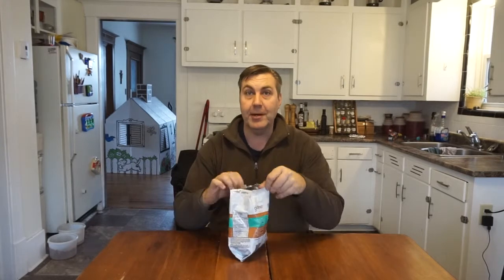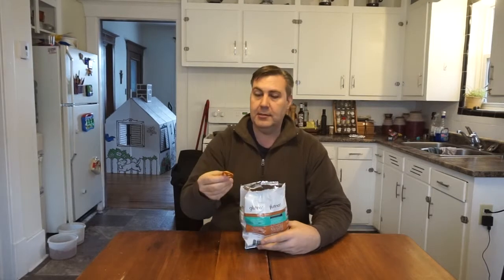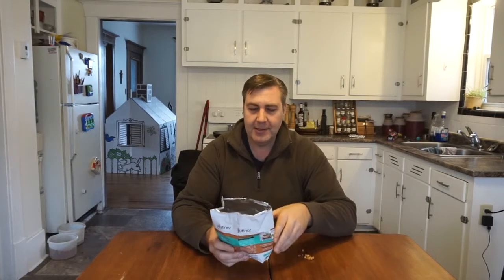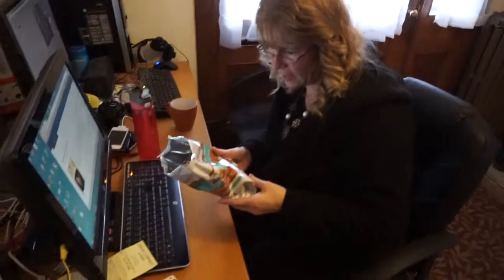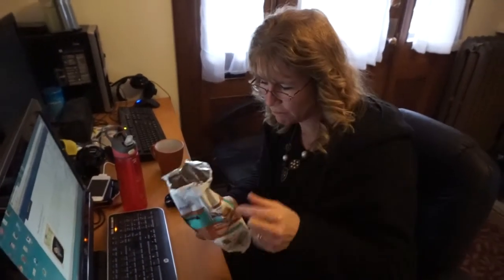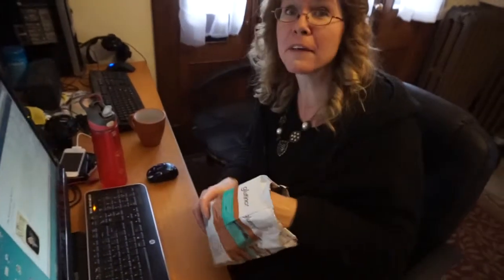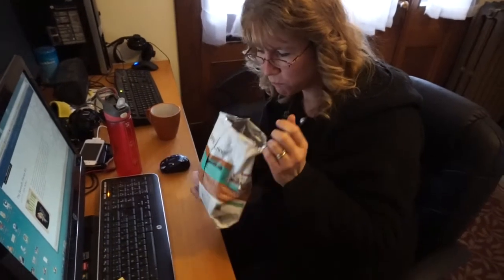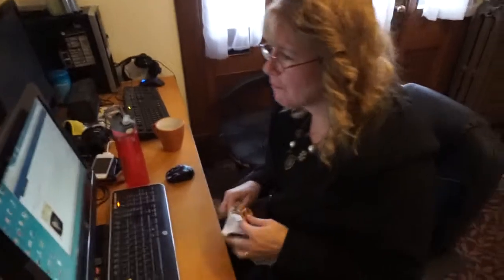Glutino Pretzel (01/07/15)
Here we test out the new Gluten-Free Honey Mustard Pretzel made by Glutino.

intro was made by TutorialzXD